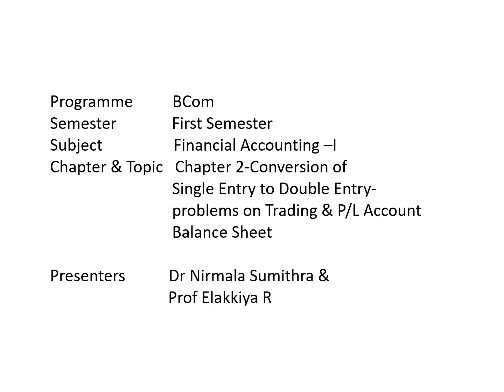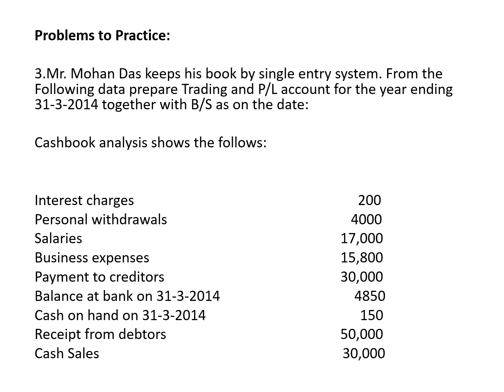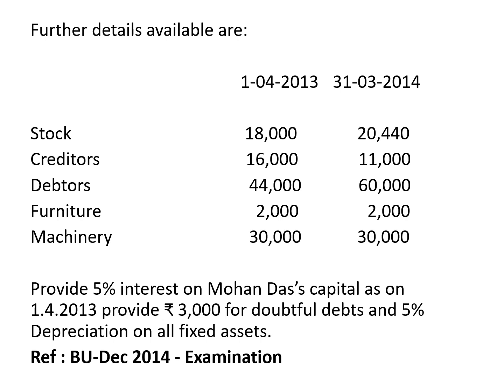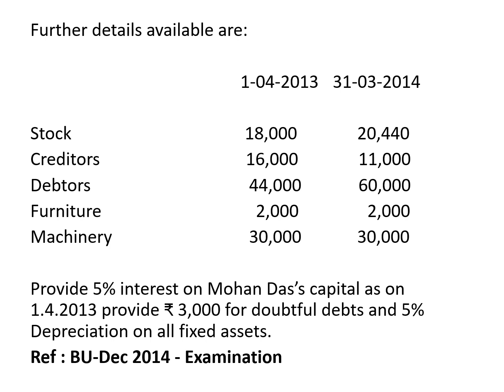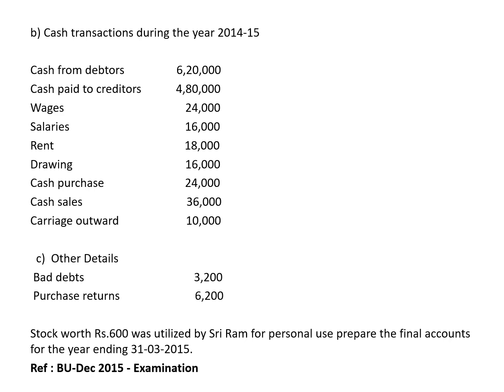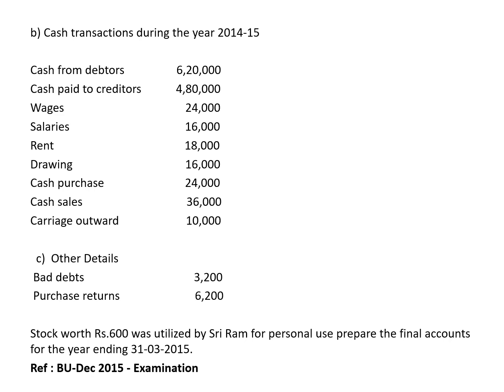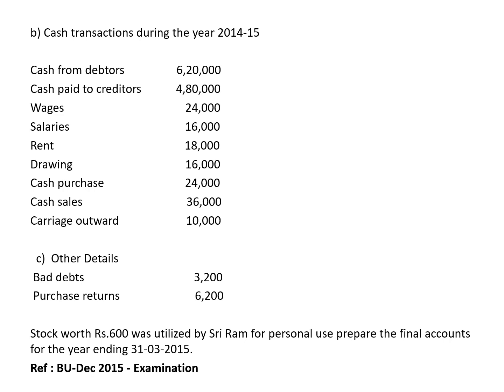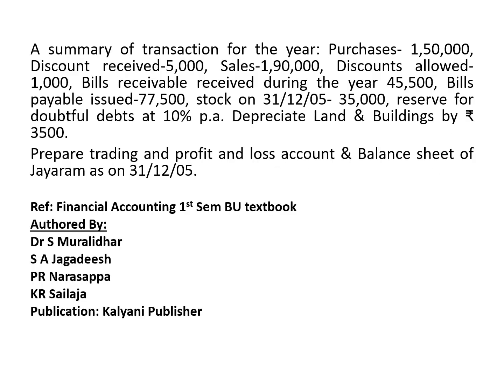FA -Session 12- Conversion of Single Entry into Double Entry System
Problem on Preparation of Opening Statement of Affairs, Cash Book, Debtors Account and Creditors Account.
Problems on Preparation of Final Accounts (Trading and P/L account and Balance Sheet)